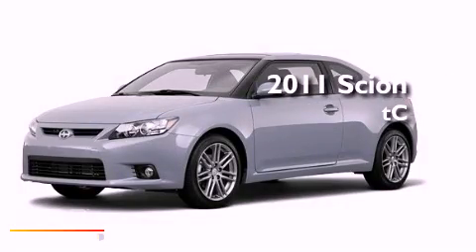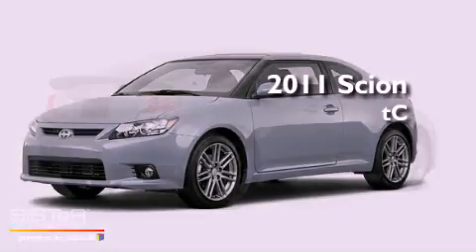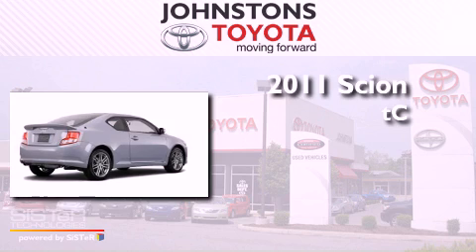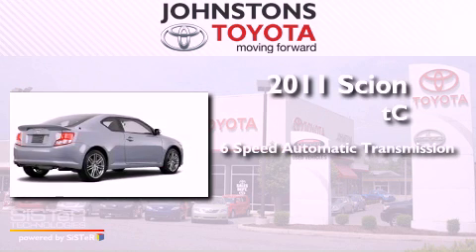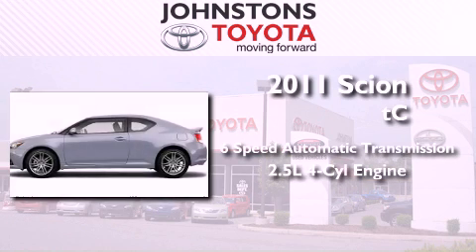2011 Scion tC New Hampton NY 10958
Year : 2011
 Make : Scion
 Model : tC
 Engine : Gas I4 2.5L/152
 Trans . : Automatic
 Exterior : Cement
 Miles : 1,917
 Interior : Dark Charcoal
 Stock : 111606